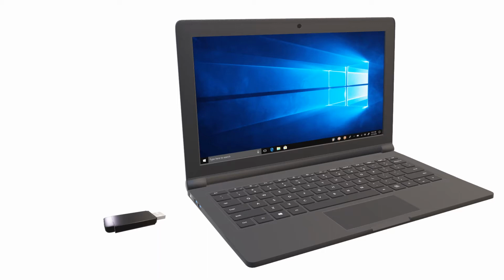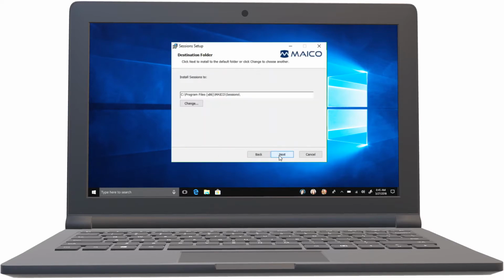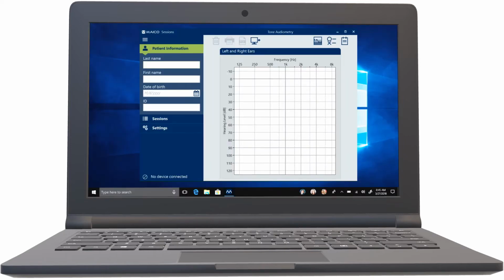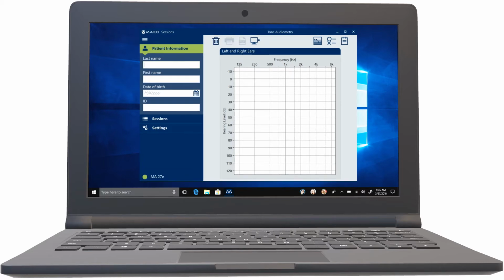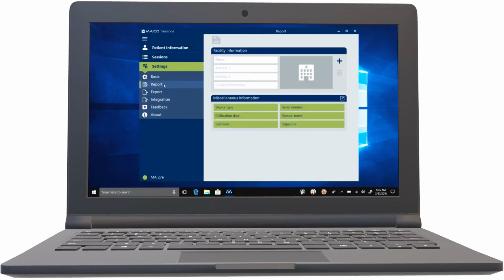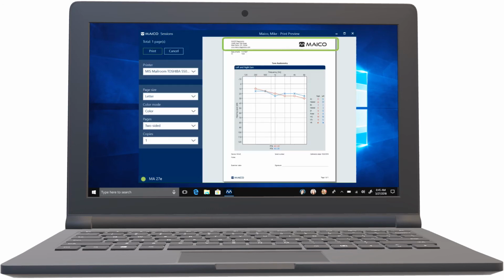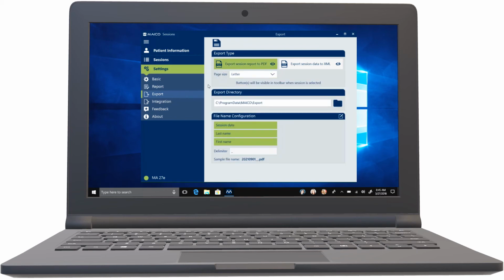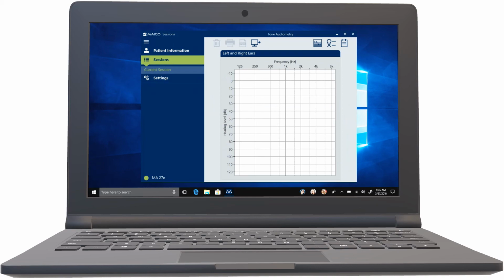MAICO Sessions Software Module